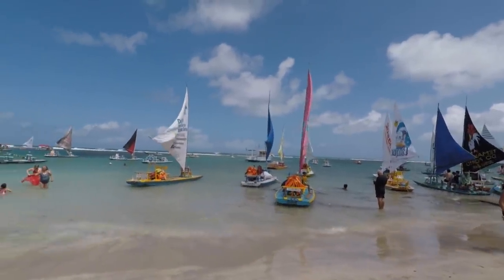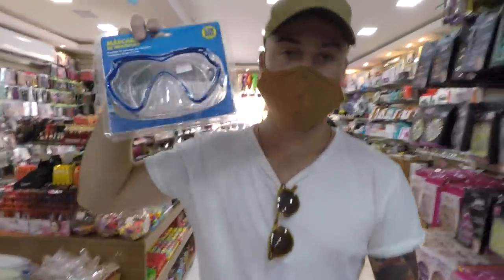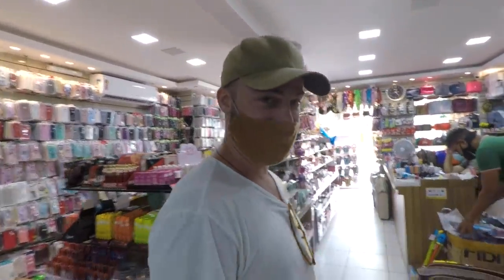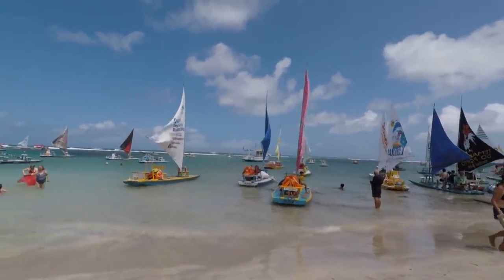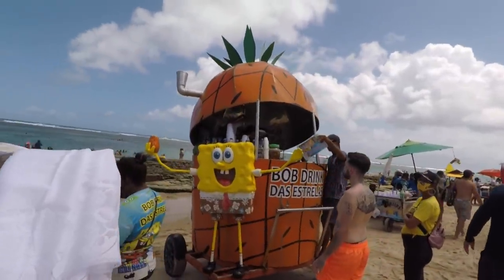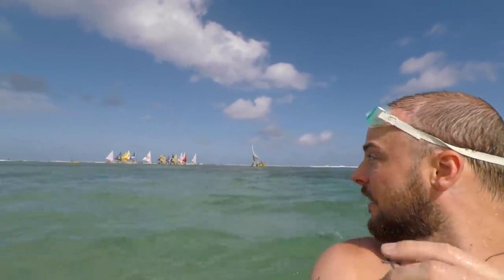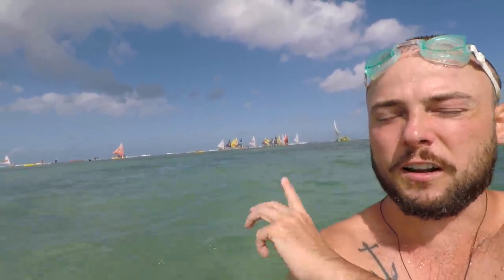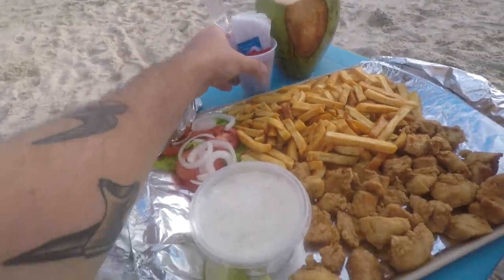SNORKELING AT PORTO DE GALINHAS 🇧🇷 BRAZIL DAILY TRAVEL VLOG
Today we are at Porto de Galinhas, a beach in the municipality of Ipojuca, Pernambuco, Brazil. Porto de Galinhas is a big tourist destination. The beach is famous for its bright water beaches and natural pools. It is part of the municipality of Ipojuca, and is located 60 kilometers south of the state capital, Recife. We go snorkeling because we hear it is a great place to do it. Weather conditions aren't the best, and our snorkel gear isn't either, so we have a hard time. This is the Porto De Galinhas Travel Vlog in Brazil.

The travel gear we use (Amazon Shop)
Sleek Passport Wallet
Amazing Travel Underwear
Tripped Packing Cubes
Essential Travel Towel
Vlogging Camera 2020
Vlogging Camera 2021

You need a VPN. or use code ‘travelbum’